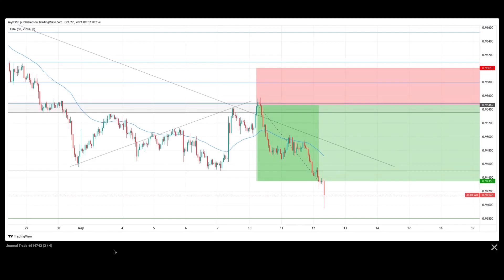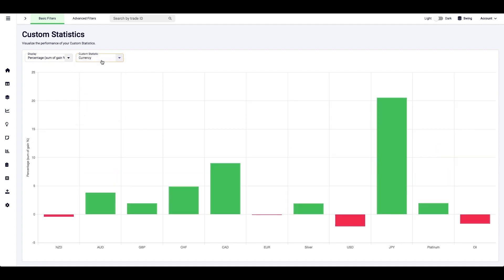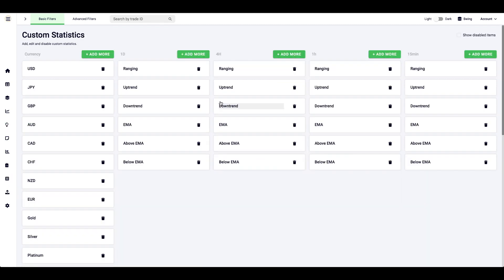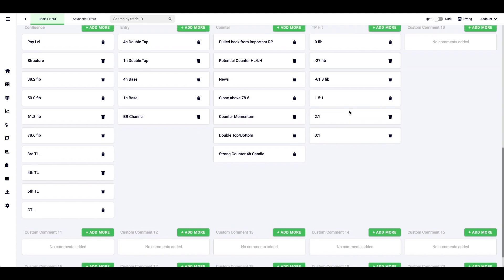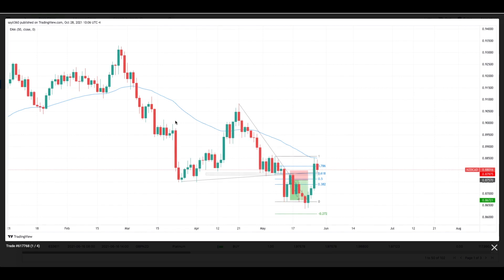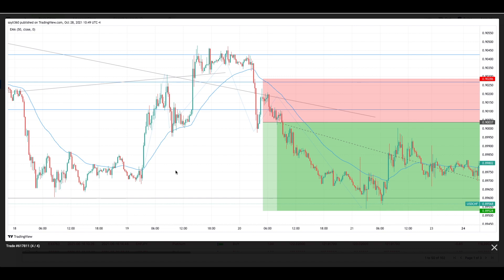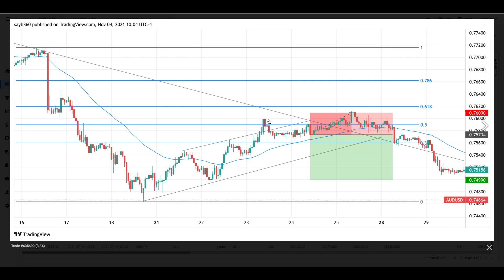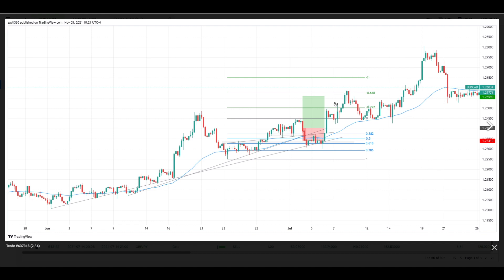I Needed to Start all Over Again...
One of the hardest thing I did: I had to take a step back and reevaluate my trading plan